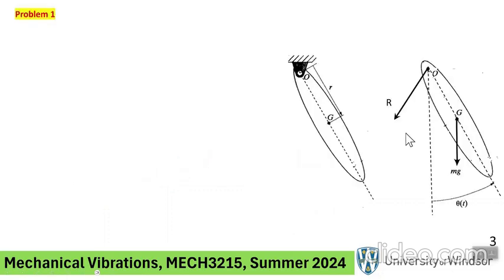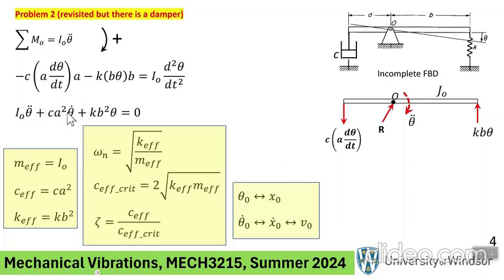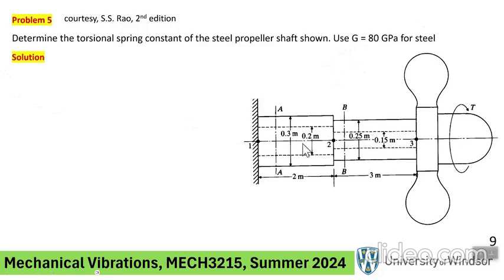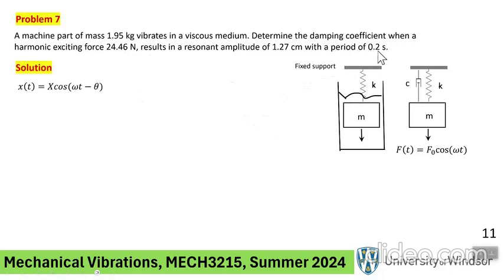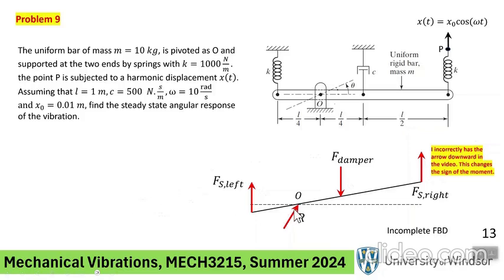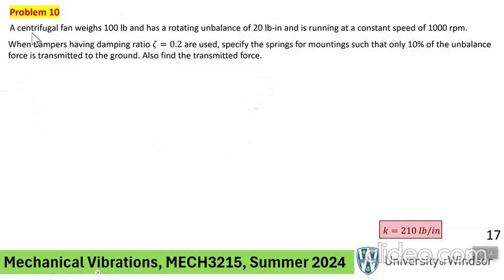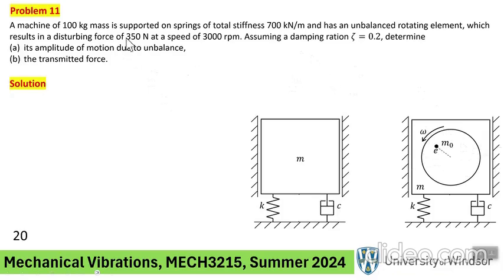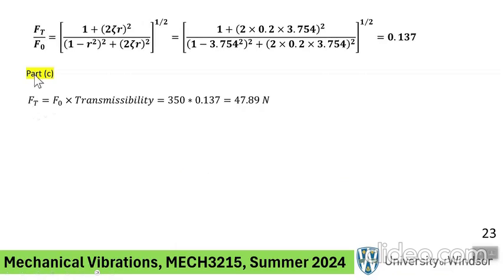Lecture 11 Mechanical Vibrations MECH3215 S2024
June 11 (REVIEW PROBLEMS)